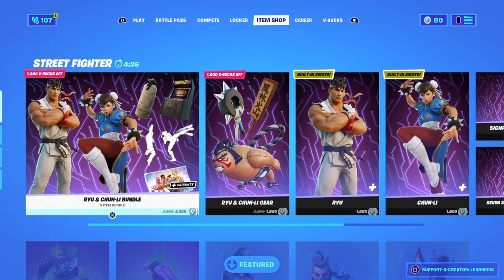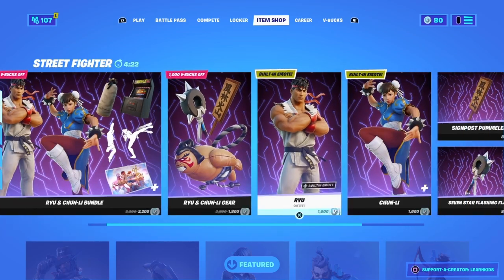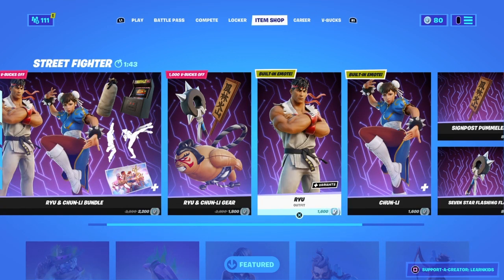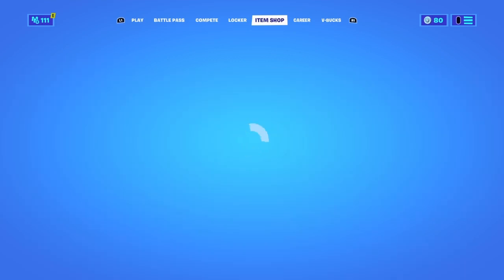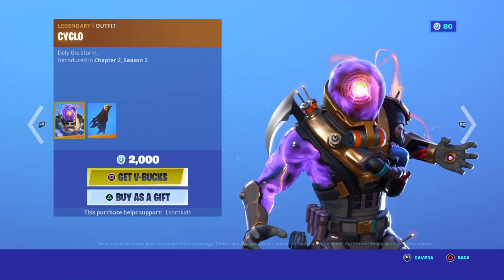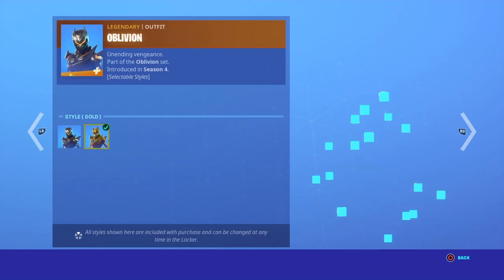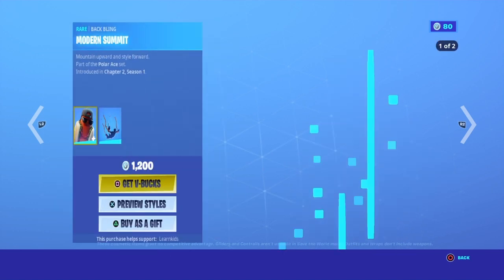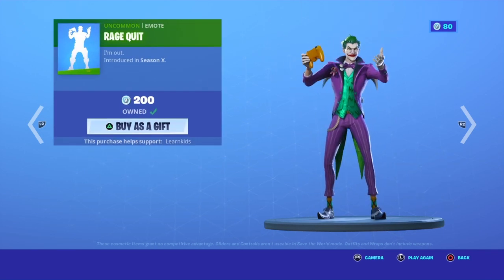Item Shop Review 31